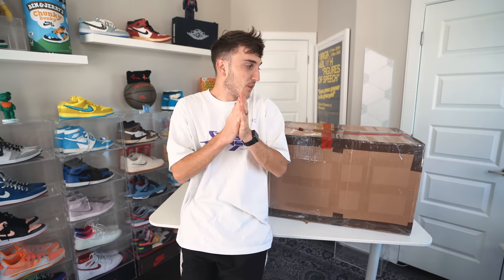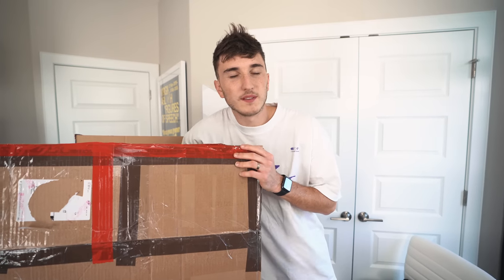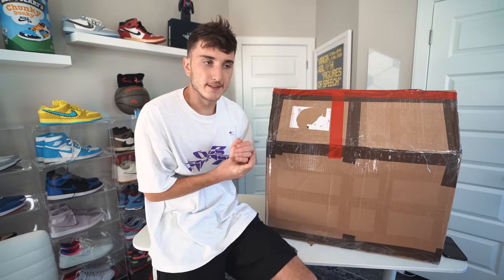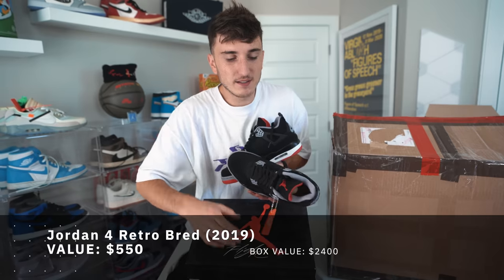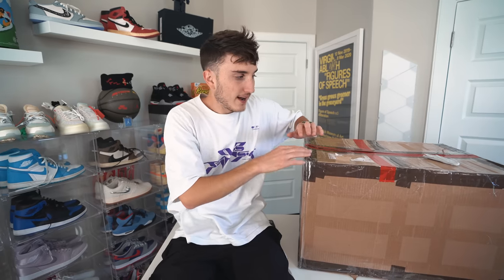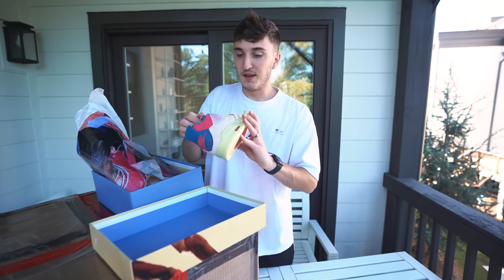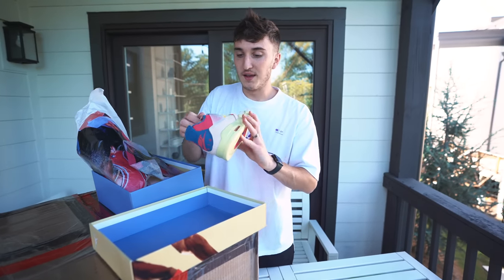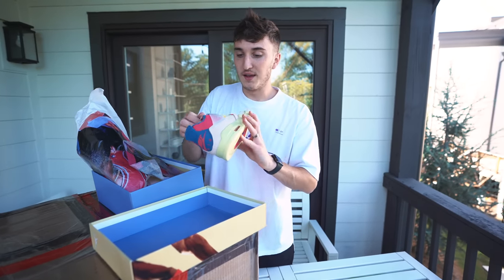The Best Sneaker Mystery Box Ive Ever Unboxed.. ($12,000)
Thank you to SNKRFLEA for gifting me this mystery box in exchange of promotion of the mystery box sale!

Rules for The Off White Jordan 1 UNC:
3. Follow @SNKR FLEA
4. Comment on the instagram post!